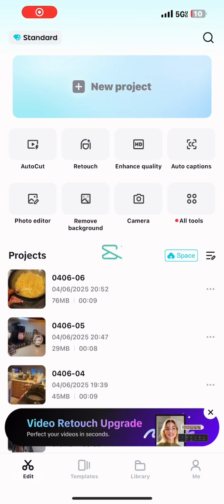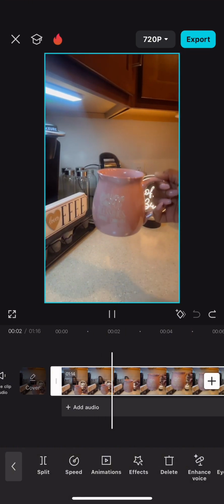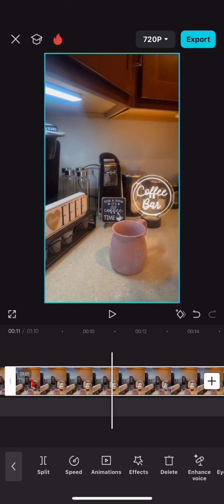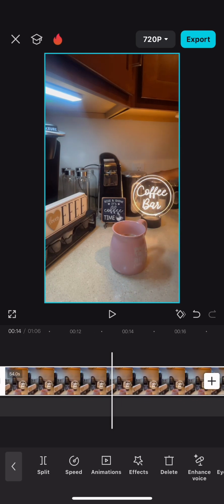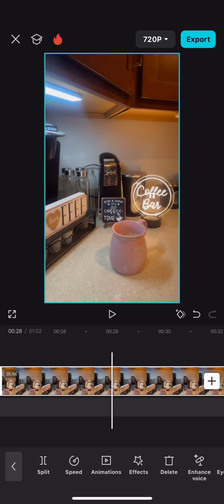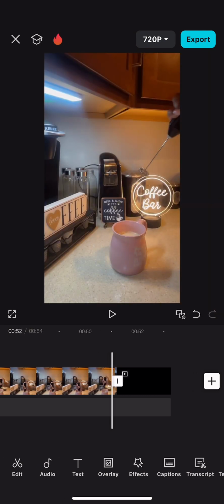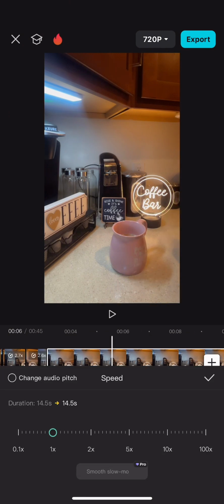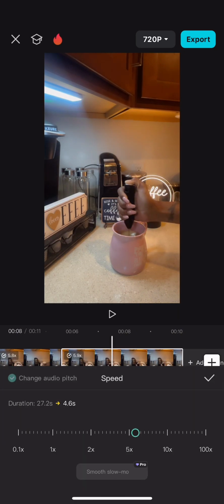How to Edit & Chop a Viral Reel FAST in CapCut (Beginner Friendly Tutorial)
Want to create scroll-stopping Reels that actually get views? In this quick tutorial, I’ll show you how to edit and chop your videos in CapCut — perfect for moms and beginners who want to grow on Instagram or TikTok.

You’ll learn how to:
 • Import & trim your clips
 • Make your content look professional (with zero editing experience)

No fluff, no stress — just fast results.
Watch now & turn your content into a reel machine!